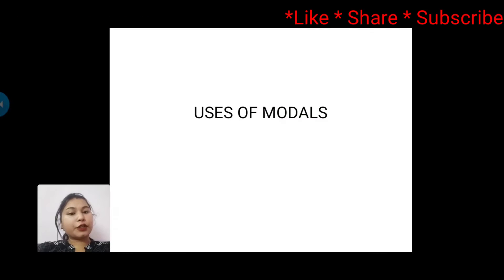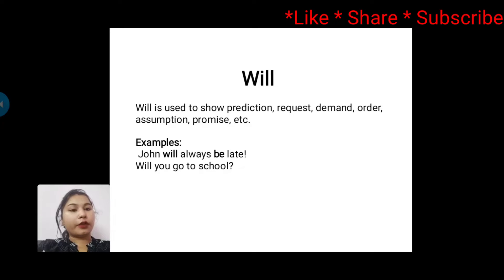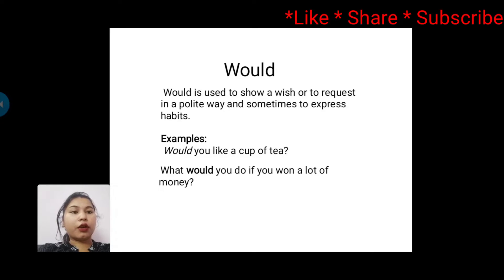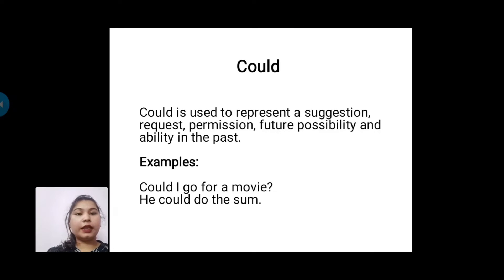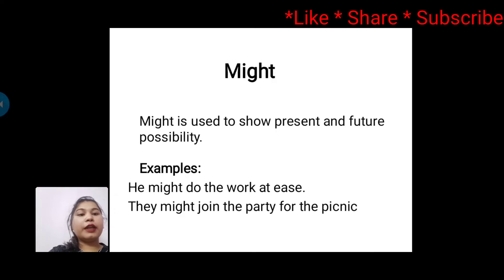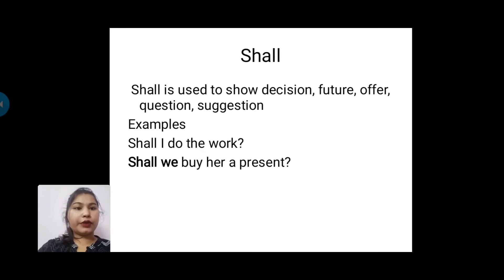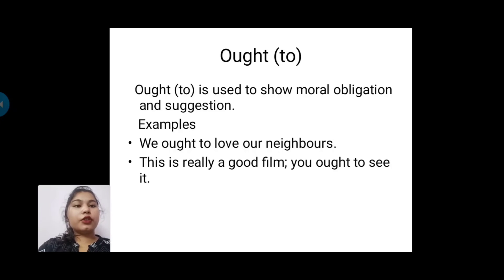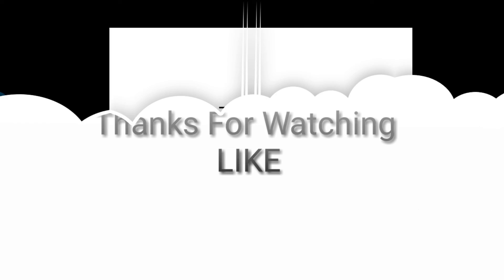Uses of Modals , How to use Modals properly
Understanding Modals easily, the simplest way to learn morals, communication skills